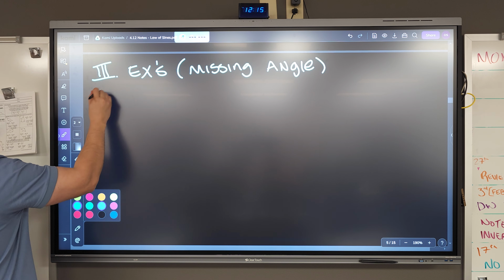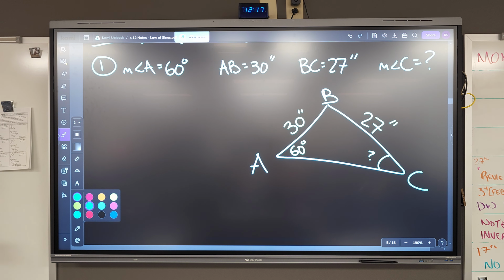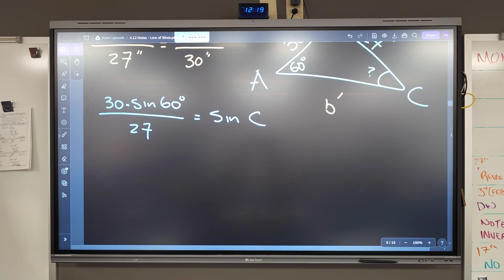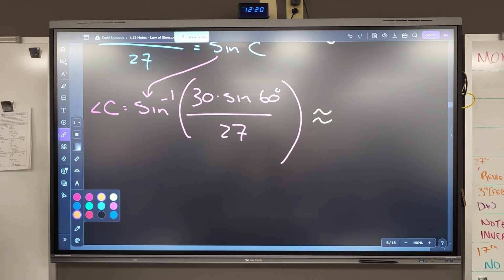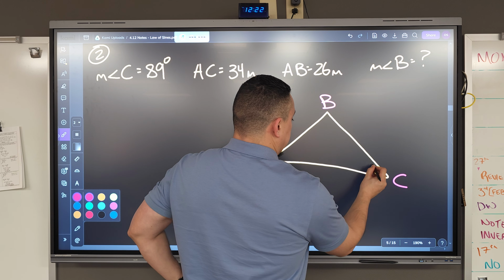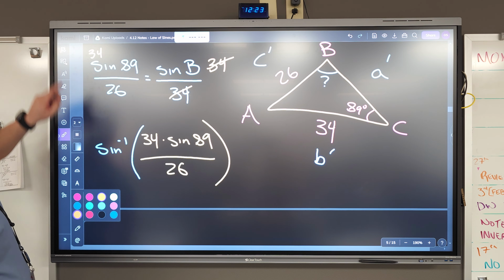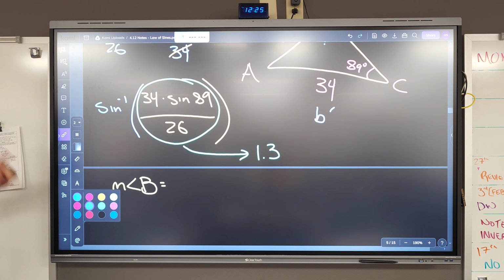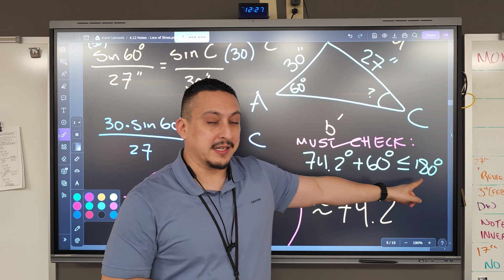4.12 - Trig Ex's - Missing Angle